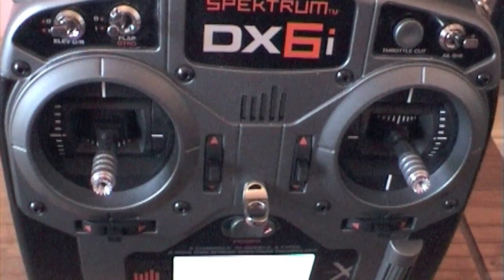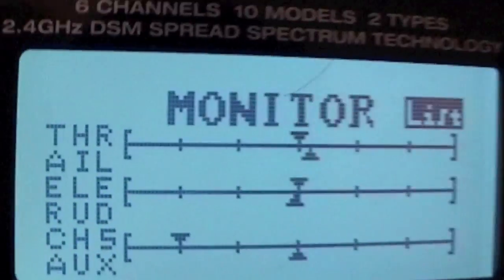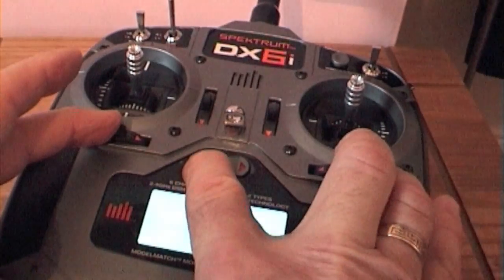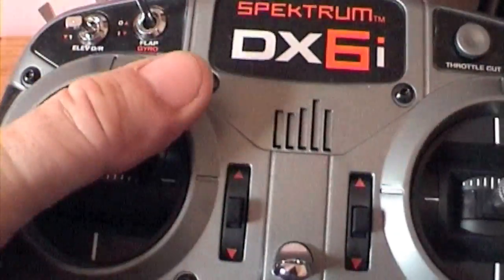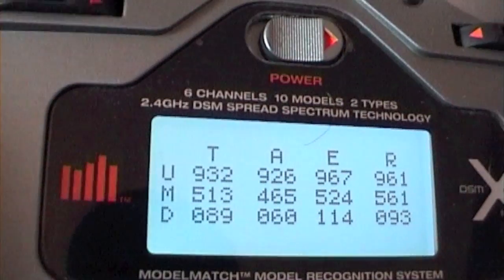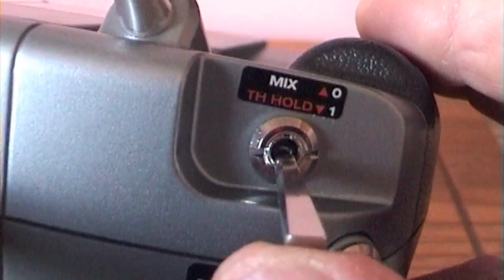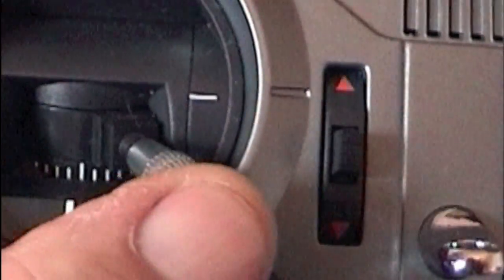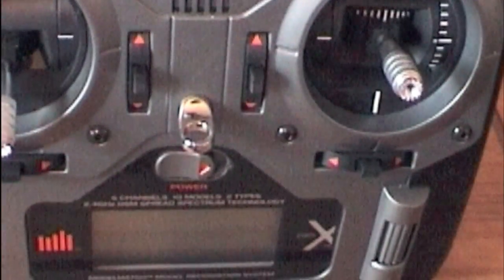Spektrum DX6i Transmitter / Stick Calibration VERY IMPORTANT !!!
This very important if you fly Helicopters.